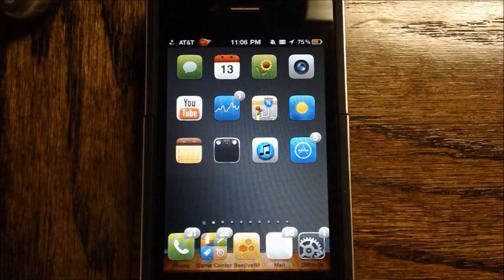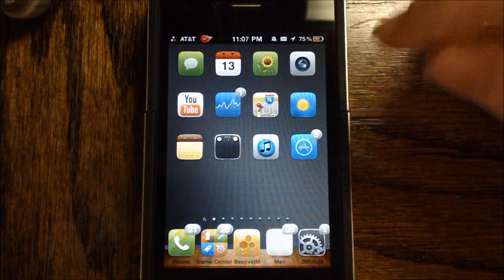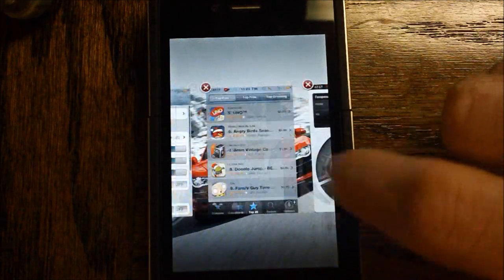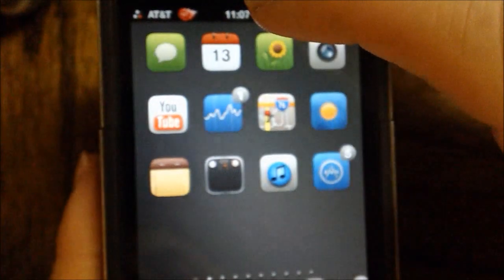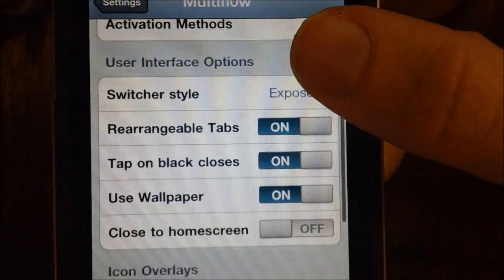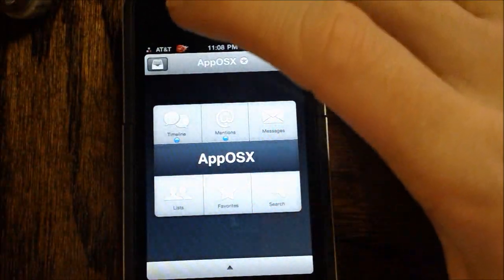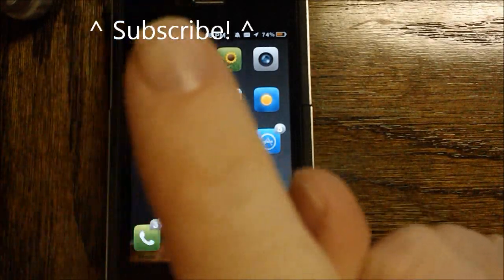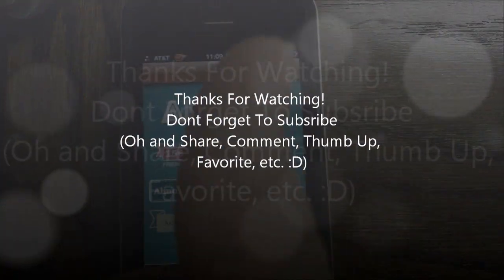Multifl0w 2.1: Proswitcher For iOS 4 (Better App Switching)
Multifl0w, by Aaron Ash has recently been update to version 2.1 which brings the famous "cards" multitasking interface from palm OS and more noticably proswitcher.  The updated tweak works awesome and can be purchased in Cydia for $4.99

Give This Vid A Thumbs Up!
Leave a Comment (I will likely respond while the video is still new)